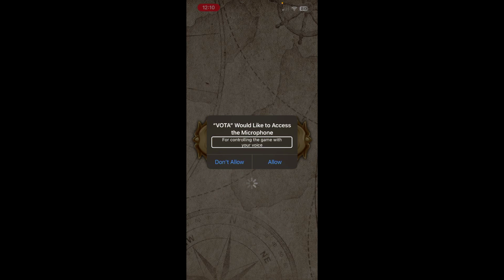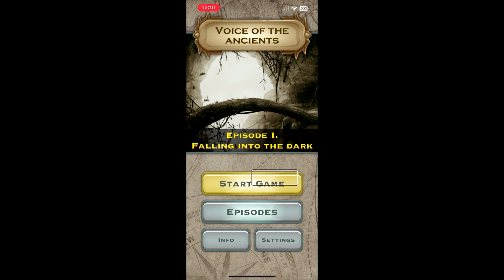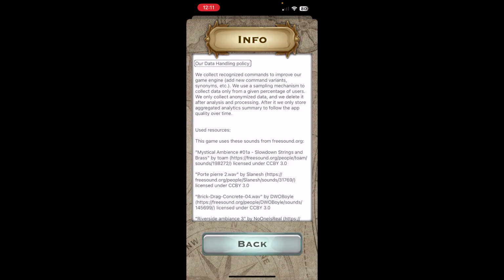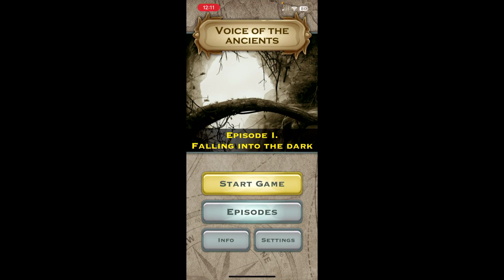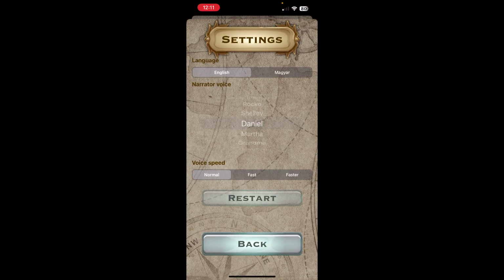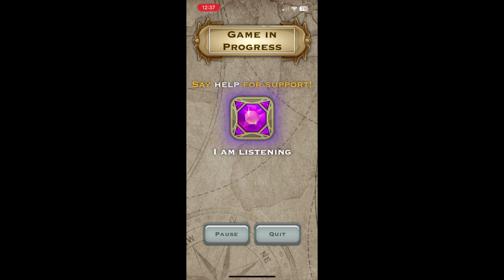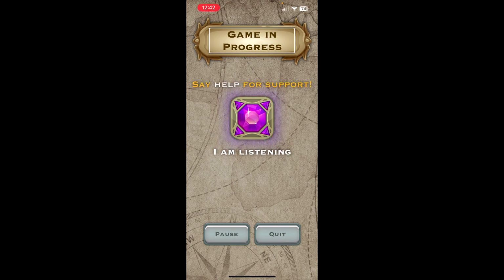Voice of the Ancients Episode 1 Game Play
Let me tell you a story! Meanwhile, you can sit at the fireplace, close your eyes, and listen to the tale about ancient hidden treasures and secret societies. This time, you won't just listen. You will be the hero of the story. It will be your adventure. Your voice guides the way. Can you solve the mystery just with your voice?

VOTA is highly optimized for blind and visually impaired people (thanks to the extensive testing by the Applevis forum members). Still, the game is also for other kinds of users:
For intermediate and advanced English learners, this game offers an unparalleled opportunity to enhance your spoken English skills.
And for all adventure enthusiasts, this game rekindles the power of imagination, often stifled by the graphical grandeur of modern video games.
Unleash your inner detective and unravel the mysteries that lie ahead, solely using your voice as your compass.

You can send us a small donation using the following links if you whish.